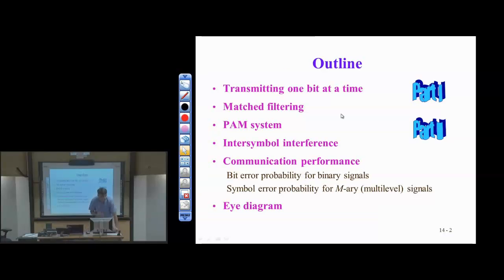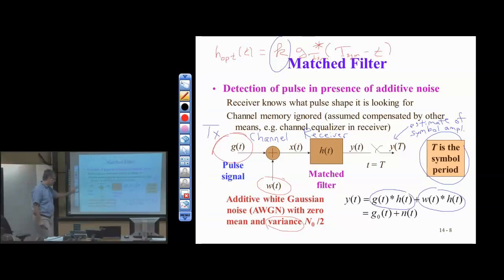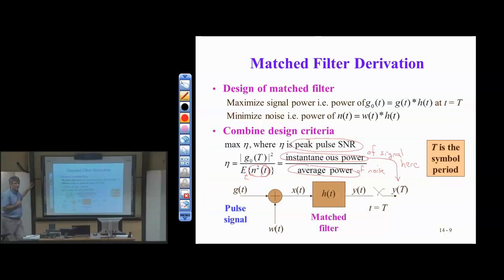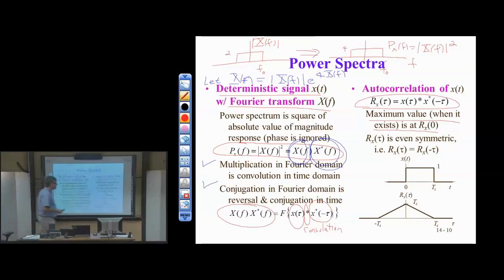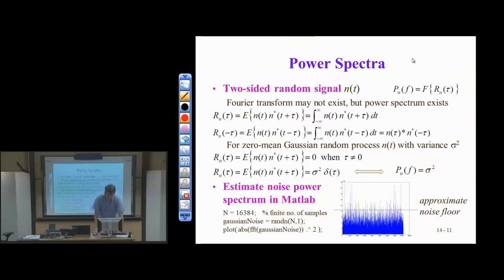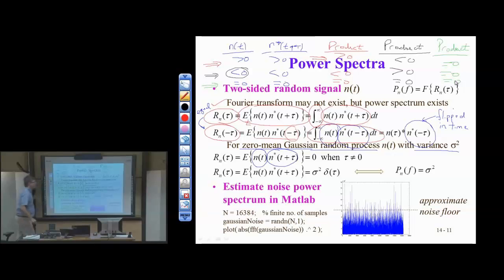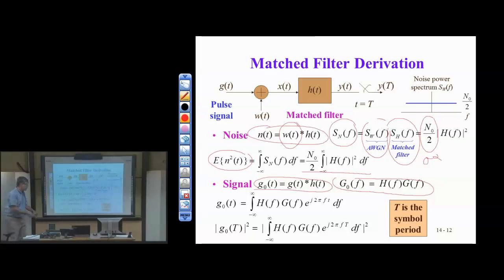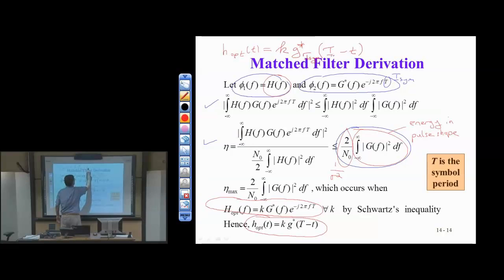Real-Time DSP Lab: Matched Filtering Part 2 (Lecture 14)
Lecture #14 Part 2 derives the impulse response of the matched filter in the receiver to maximize signal-to-noise ratio, which in turn reduces symbol error rates.